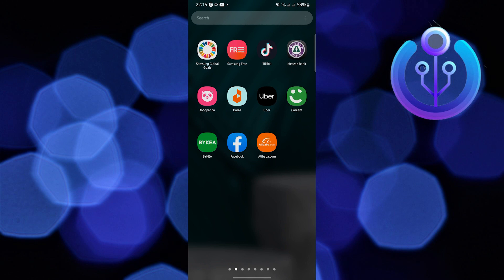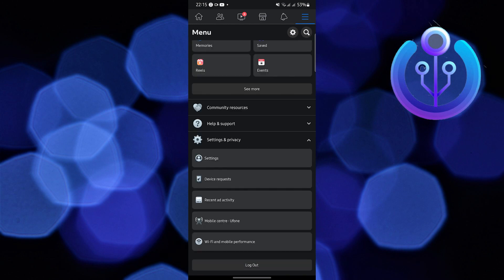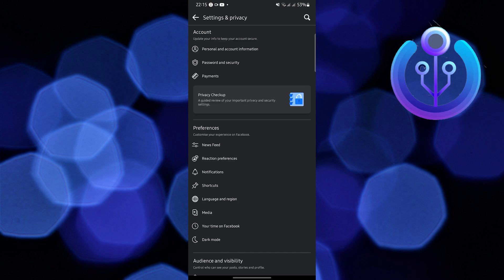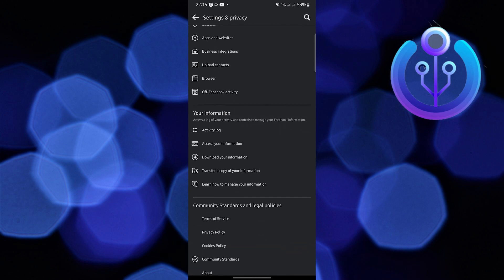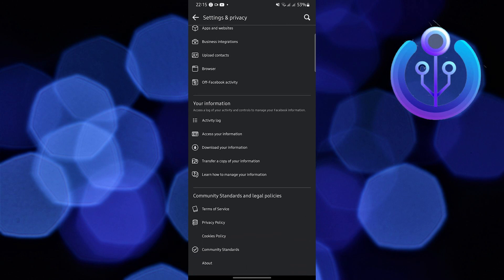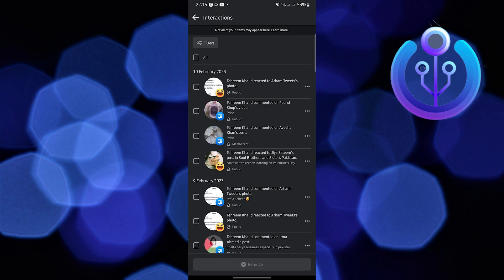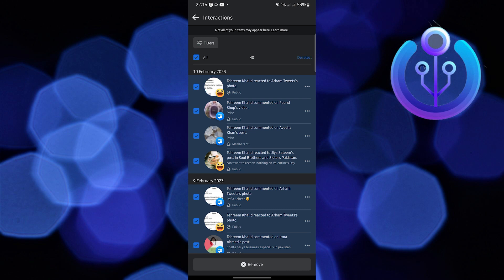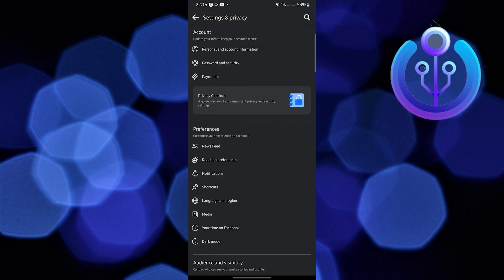How to Manage Interactions On Facebook App (Easy)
In this tutorial, you will learn How to Manage Interactions On Facebook App in easy steps by following this super helpful tutorial to get a solution to your problem!!